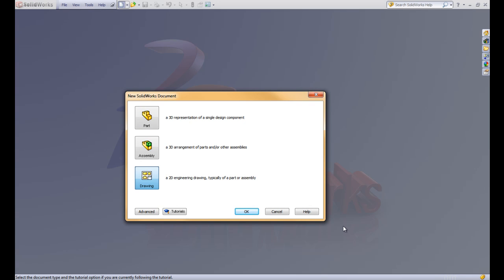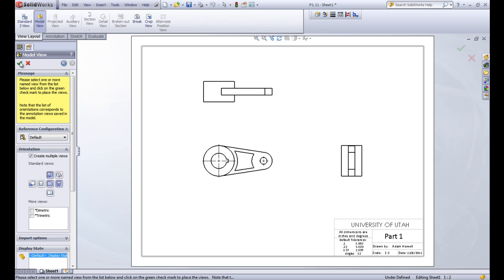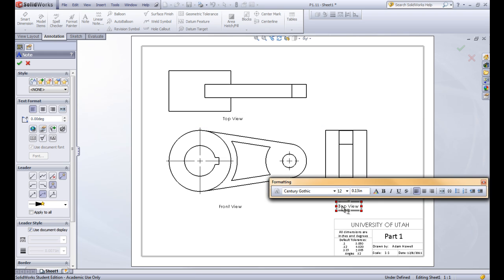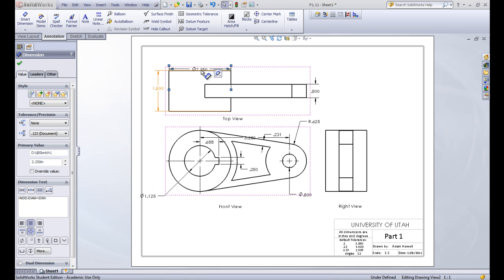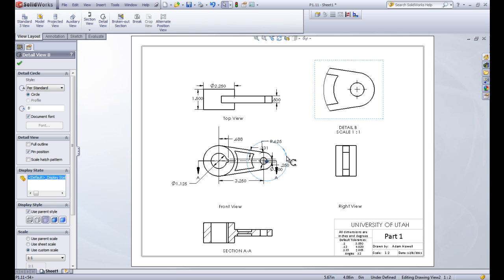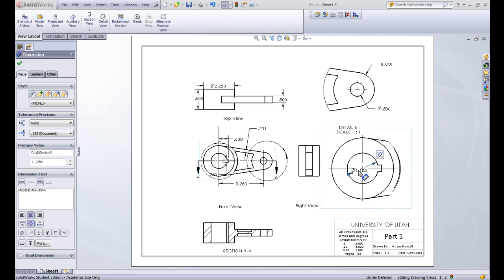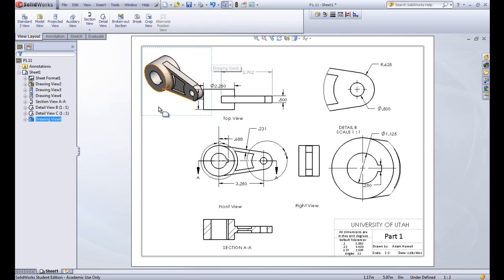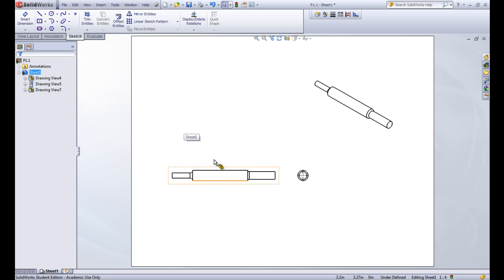SolidWorks 5.2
Creating a Part Drawing in SolidWorks.  Using Third Angle Projection.  Creating section and detail views.  Dimensioning with the Model Items tool.